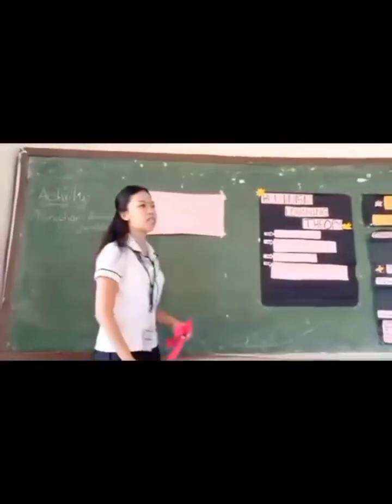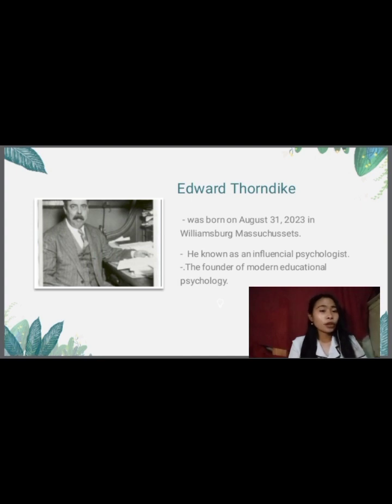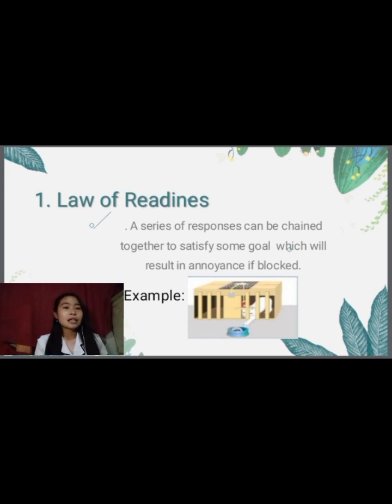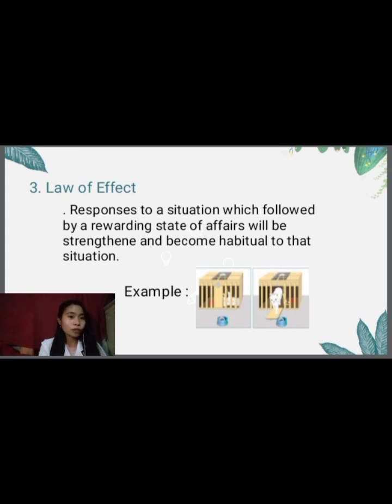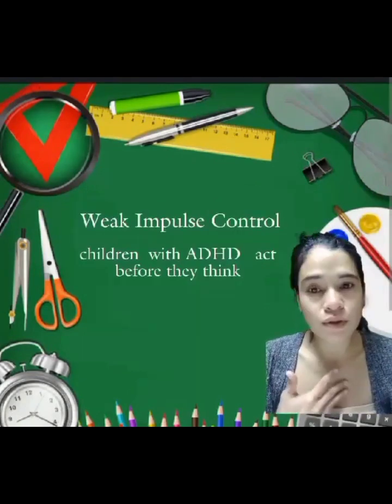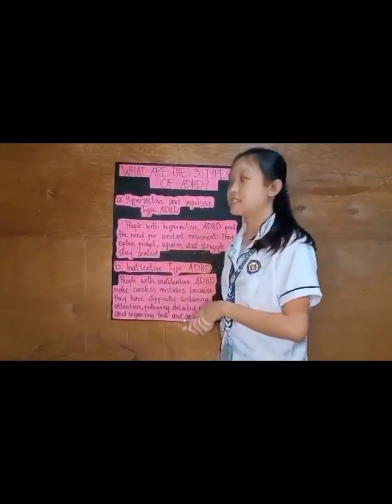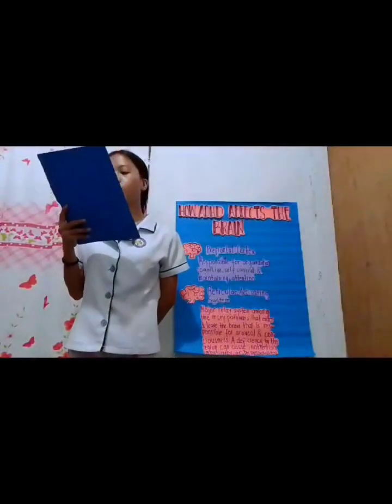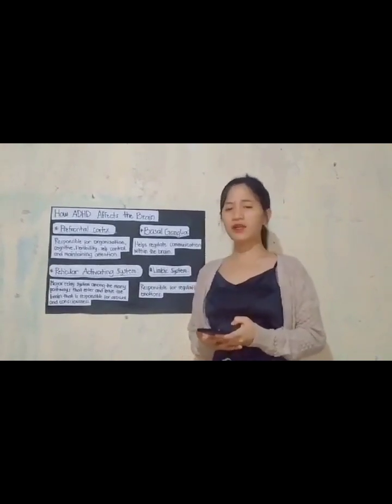Learning Theory and ADHD